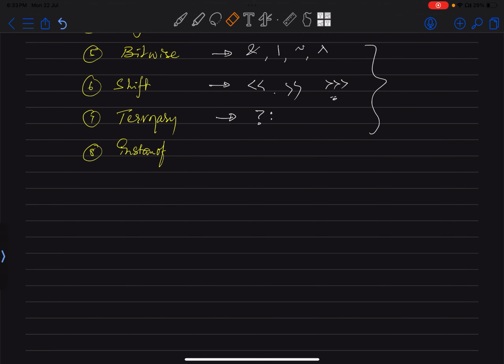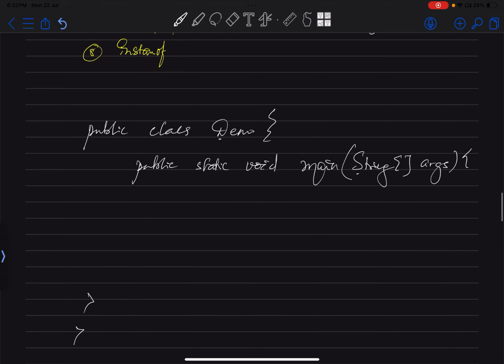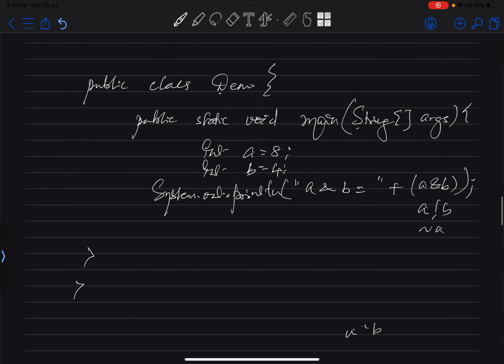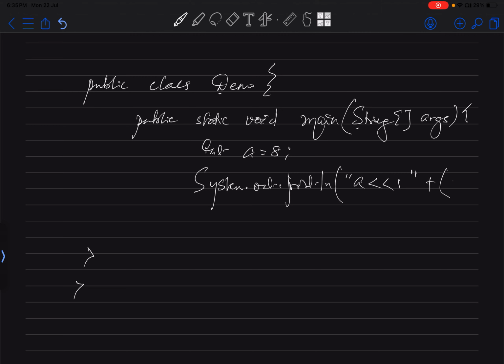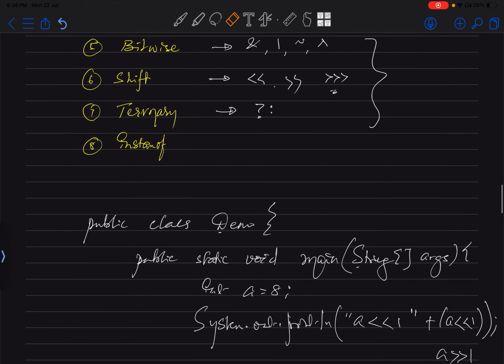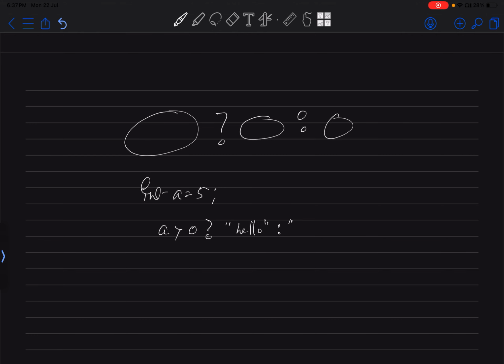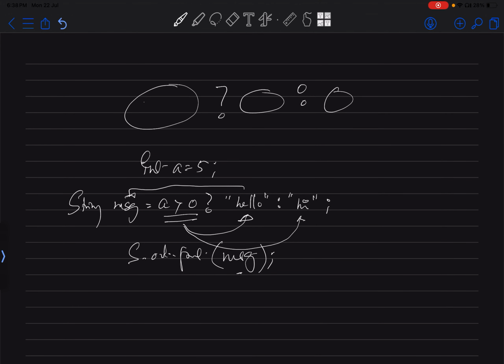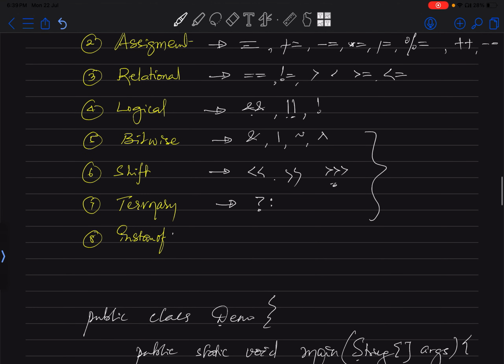Day 2 - V18 Demo of Shift and Bitwise Operators